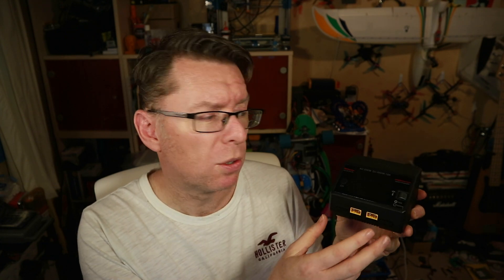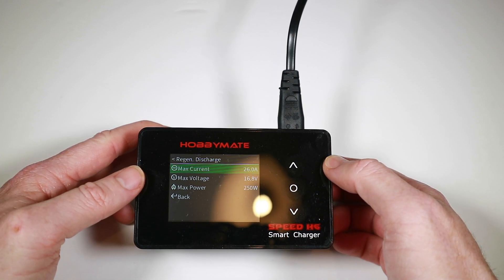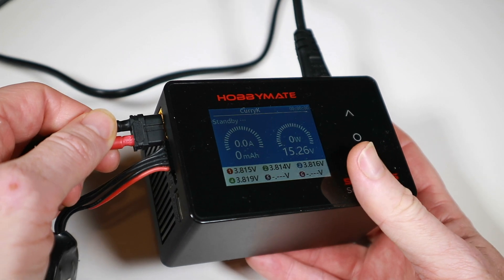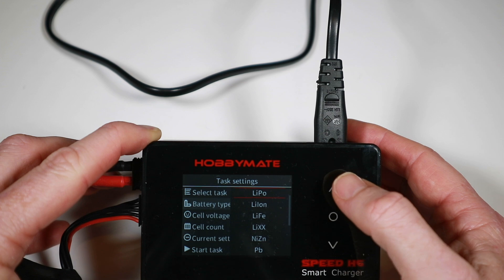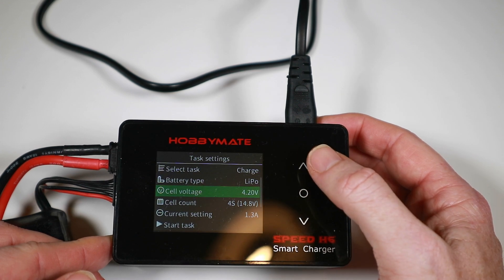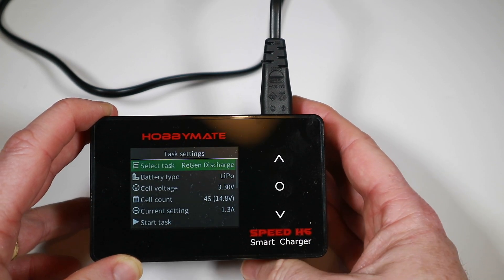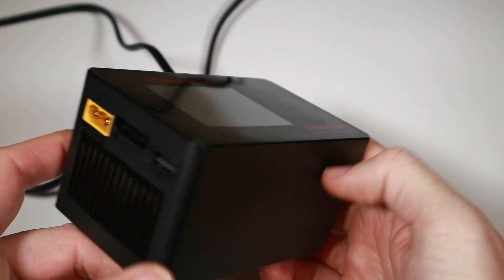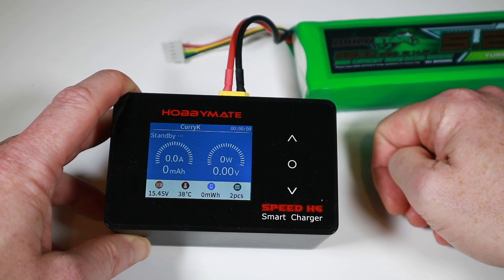HobbyMate Speed H6 Charger. Supplied by HobbyCool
This very solid looking block is The Speed H6 Smart Charger from HobbyMate.  All the normal changing functions of course, along with the ability to be a bench power supply, 3 times of discharging, and more.   Let's jump in for a closer look.

You can find the manual for this charger (and the D^ Duo Pro)